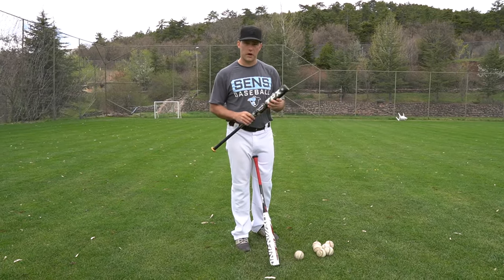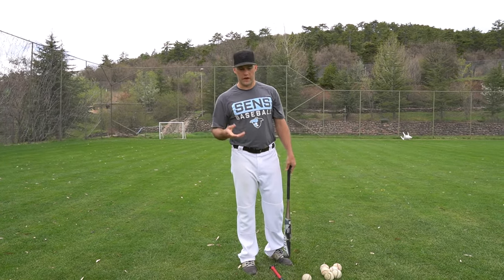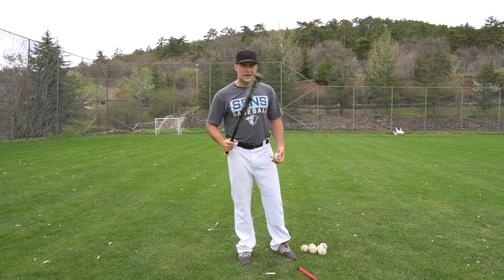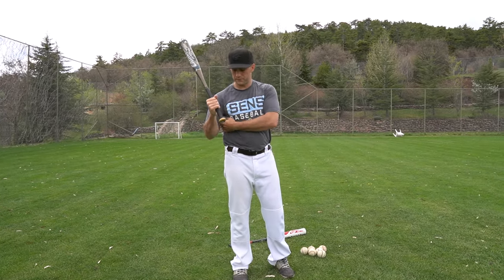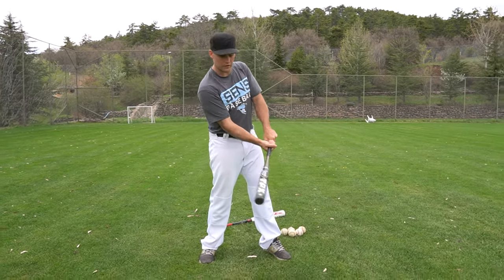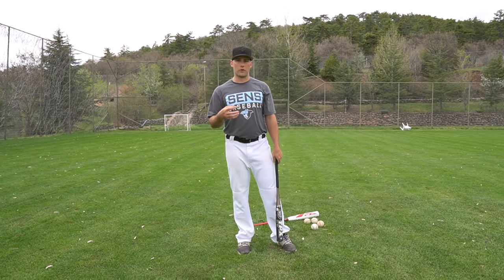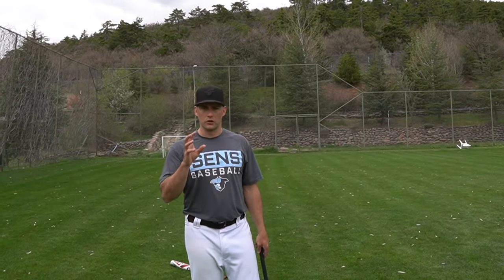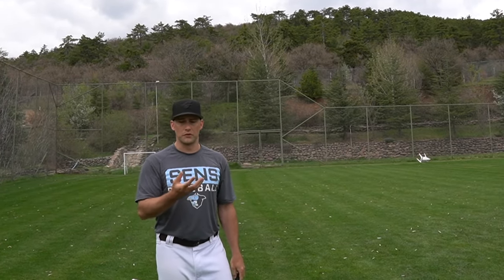How to Hit Great Fly Balls & Fungos in Practice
In this video, I show how to hit good fungo fly balls, pop-ups, ground balls and choppers. These "fungo" skills are essential for coaches to get quality repetitions to their players. For more coaching help, grab a 🚨 Copy of my pitching book
Timestamps
[0:00] How to hit a great fungo
[0:23] Best bat choices
[0:58] How to hit fly balls
[1:15] Hand placement on the bat
[2:02] How to toss the ball
[3:26] Slow-motion demo of fly ball
[3:44] How to hit pop-ups
[5:06] Slow-motion demo of pop-up
[5:50] How to hit ground balls
[6:52] Demo of hitting grounders
[8:06] Slow-motion demo of grounder
[8:22] Final Advice for coaches